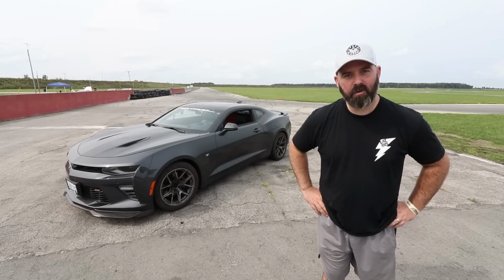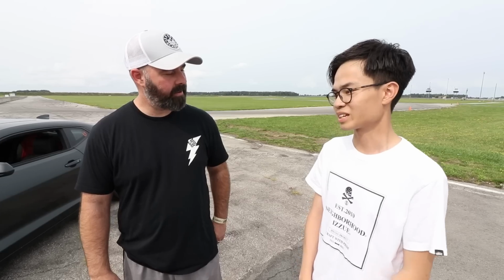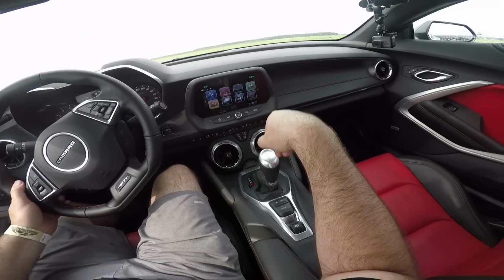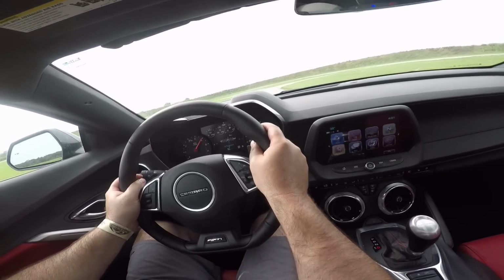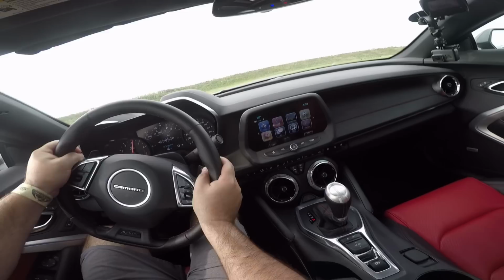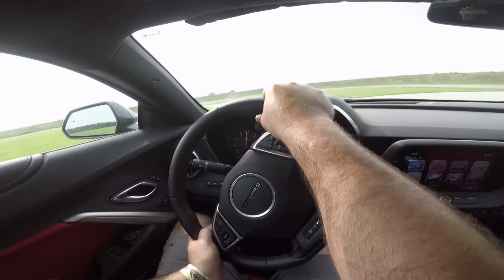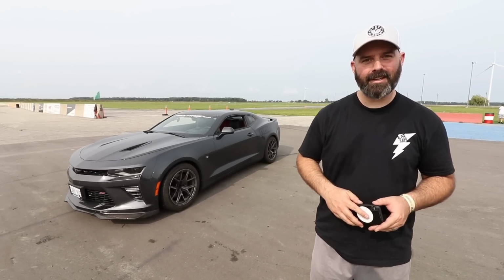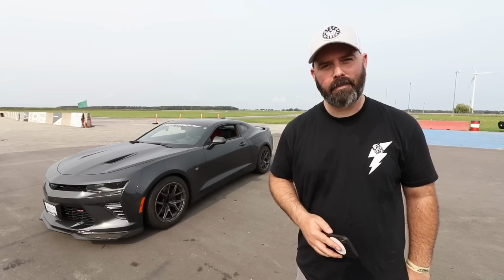2017 Chevy Camaro SS Track Review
We review and track test an automatic 2017 Chevrolet Camaro SS V8 and see how well the auto trans works around our race track.